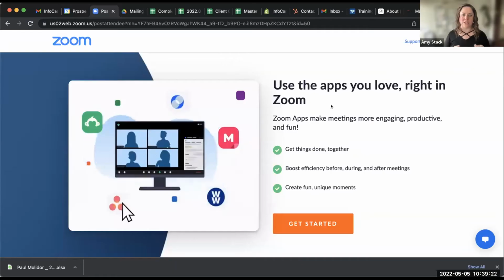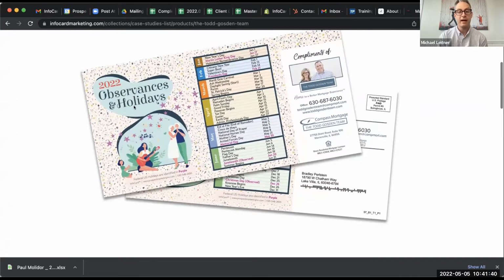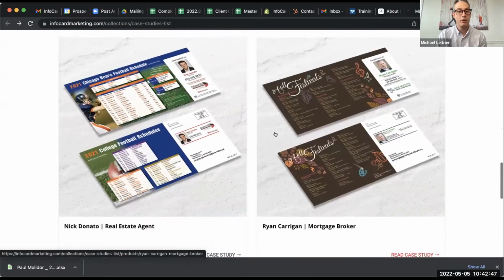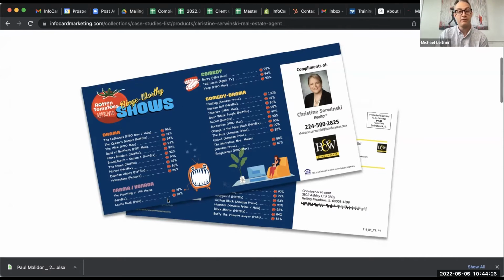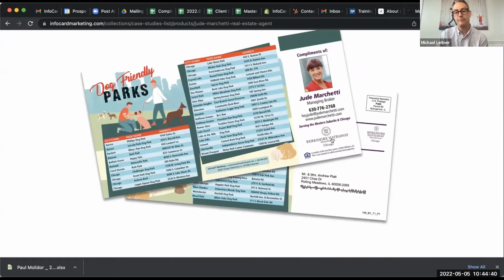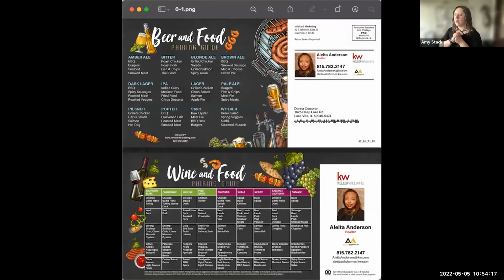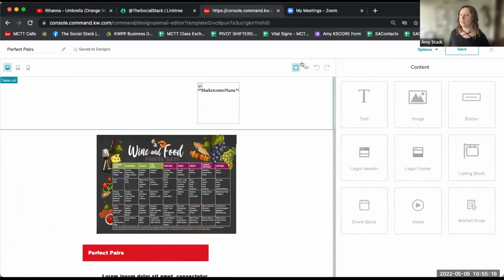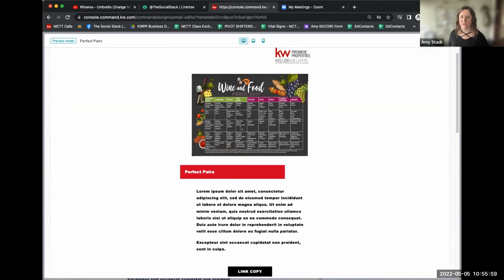How to Automate 12 High Value Client Touches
Do you love the idea of sending a postcard with information so valuable that your clients keep it on their fridge for months?  What if you could use that same content and share it on social media for a high engagement post or add it to your digital newsletter? Join me and a special guest from InfoCard Marketing to learn how to combine direct mail and digital advertising!